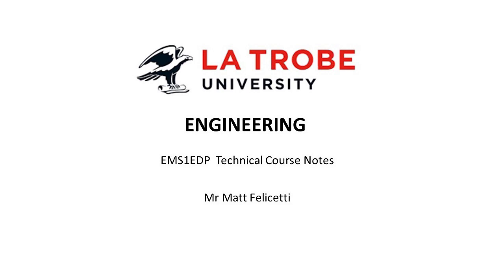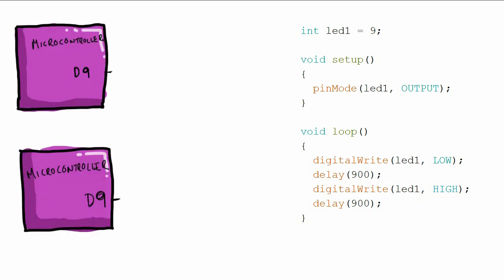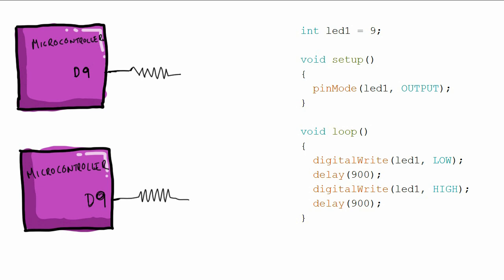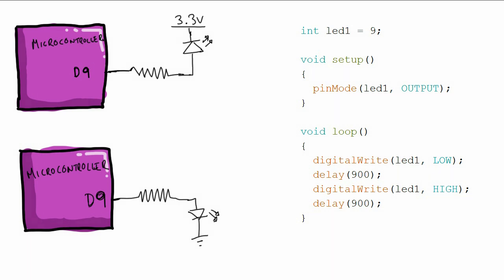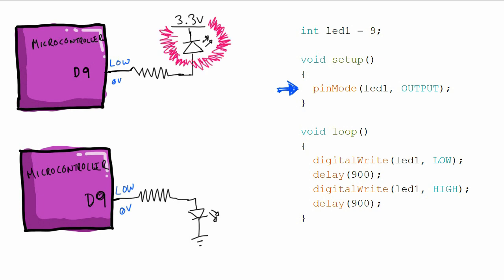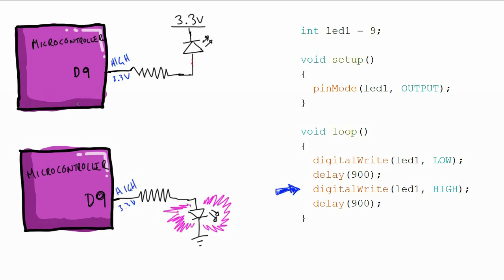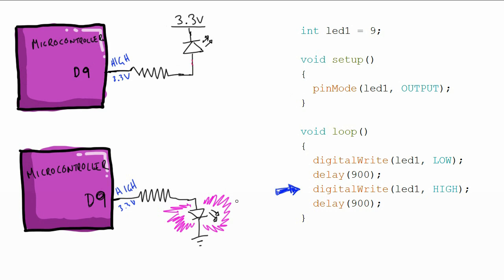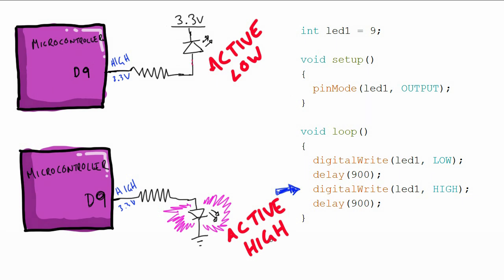EDP - Active High and Low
NOTE: THE LED IS THE WRONG WAY ROUND ON THE TOP CIRCUIT